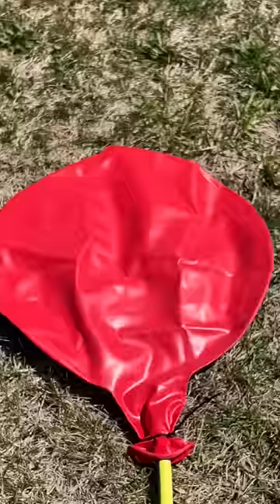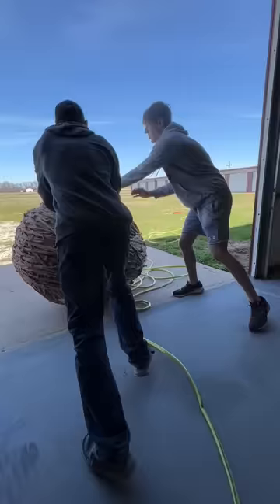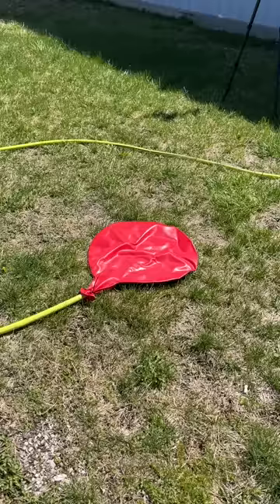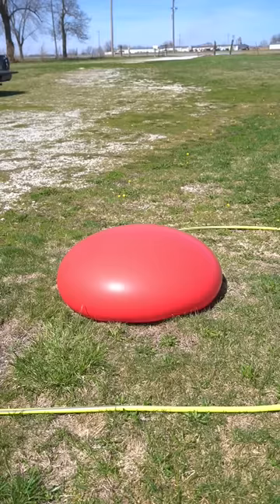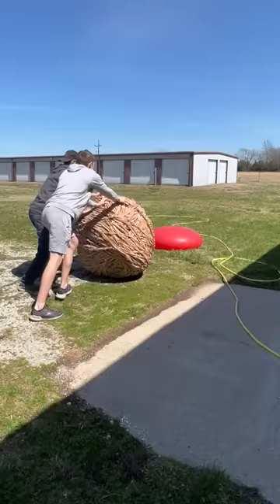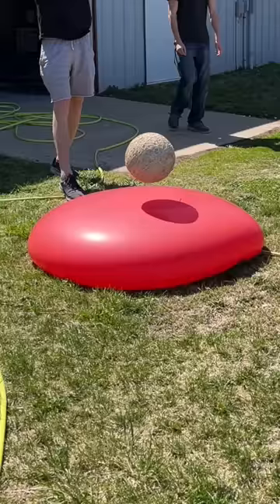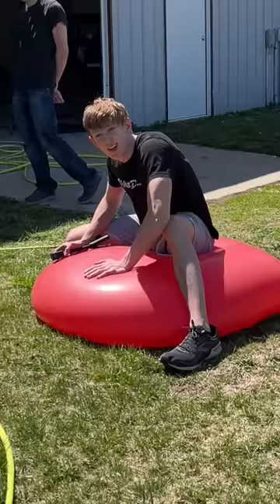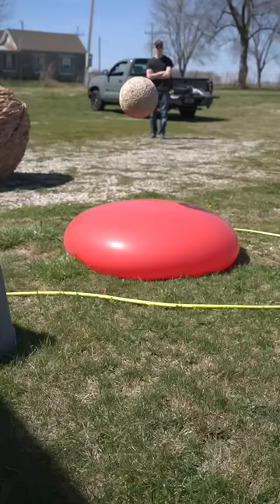1300LB Rubber Band Ball Vs. Giant Water Balloon